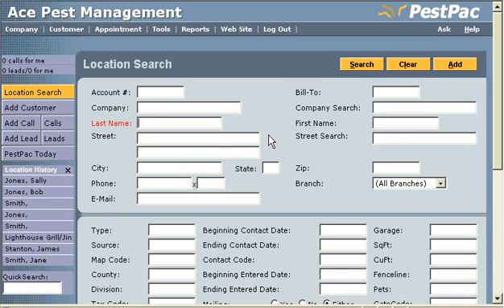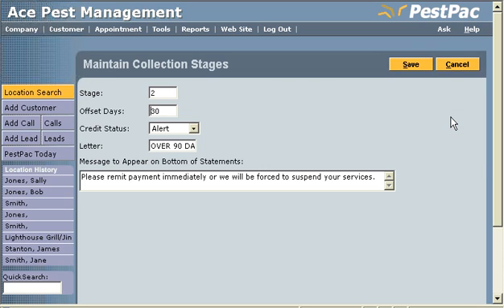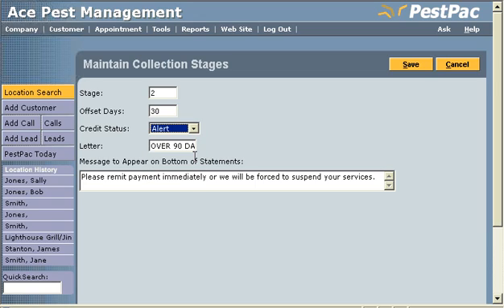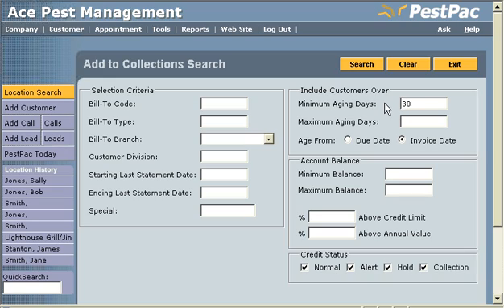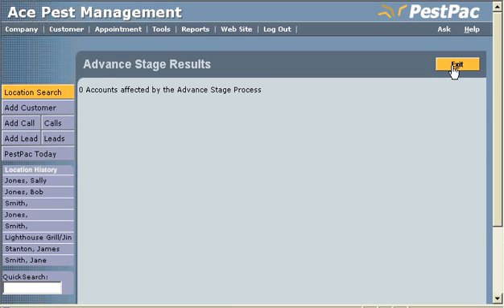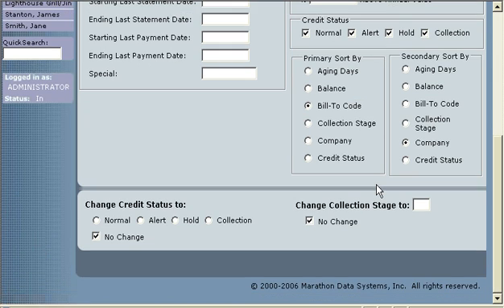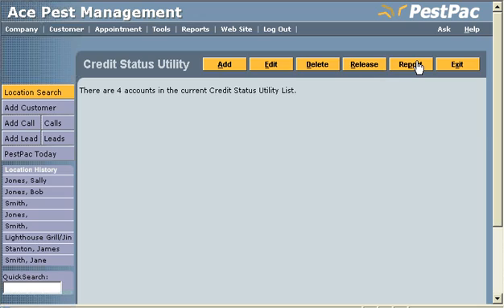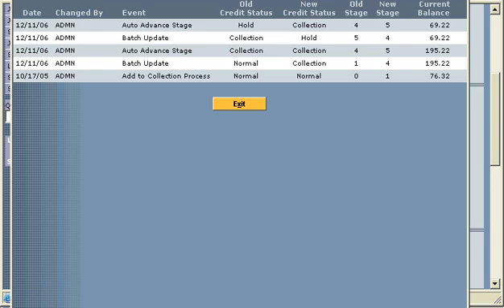Collections Manager asf